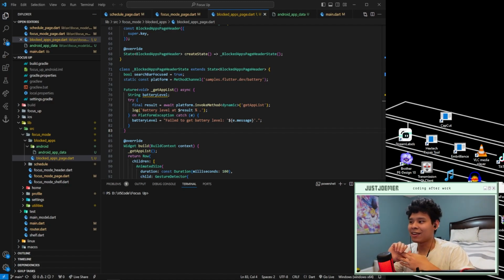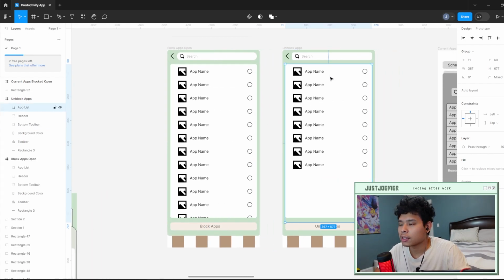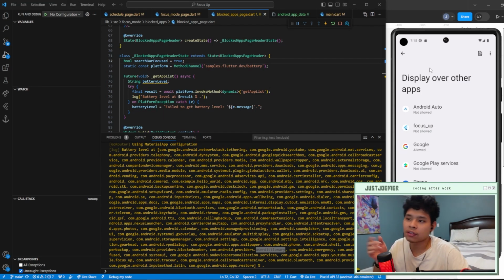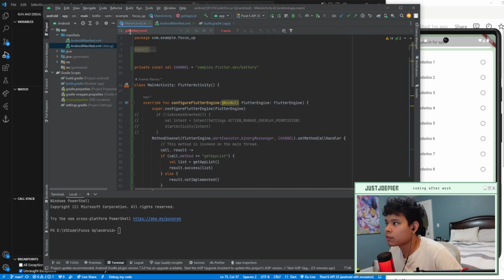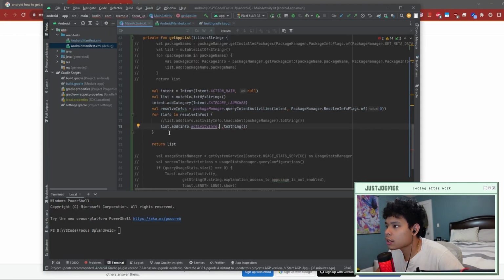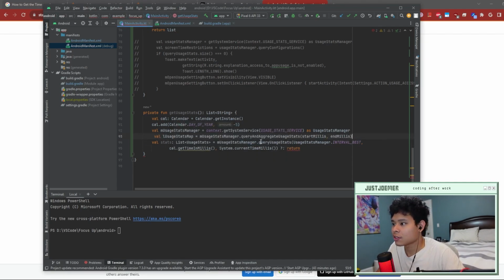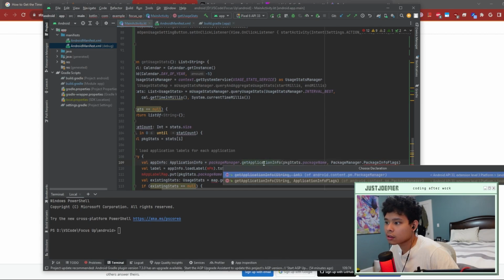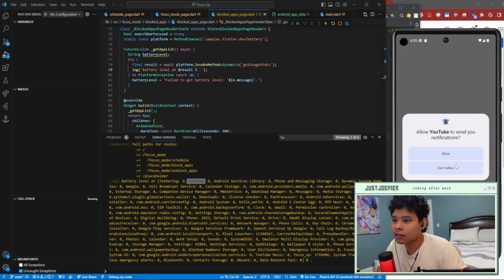Coding Session 1 - Catching up after being sick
I was really sick for a week and had another week of lingering side effects, but I couldn't stop myself from being productive. I'm just really excited about getting my productivity mobile app out to you guys! In this week's episode, I try and remember where I left off and take you along the journey so you can see how exactly I remember everything (or should I say re-remember). Since I got ahead of my posting schedule, for you guys it's like I never left, but coming back to a project after even a week long break can be jarring. This is how I catch myself up to speed. I also wanted to change the format to try and show the behind the scenes of a software engineer. The non glamorized long hours that go into remembering what we’re doing and even fixing simple coding issues. Hopefully I achieved that today.

Honestly, there's so much to remember when coding, I ended up writing a design doc for fun and to remember everything, but I never thought it would come in handy so fast. This is your daily reminder to comment on everything you do and to have a paper trail!!

If you liked the content, subscribe for more content and to call this line in your brain: iq++;  Thanks for stopping by, enjoy the video, and hope to see you in the next one!